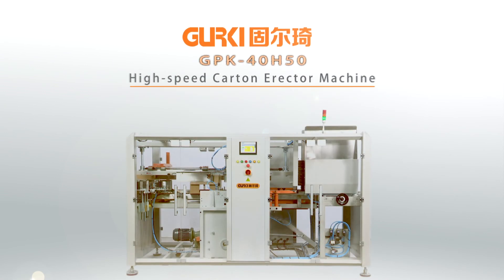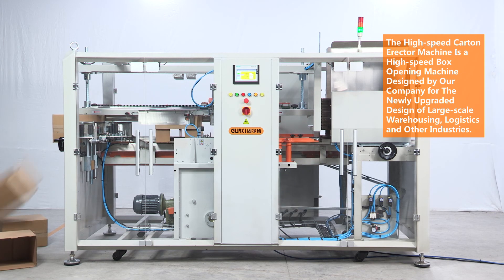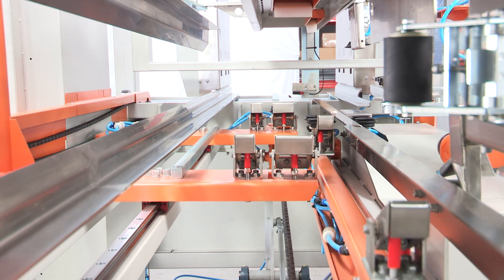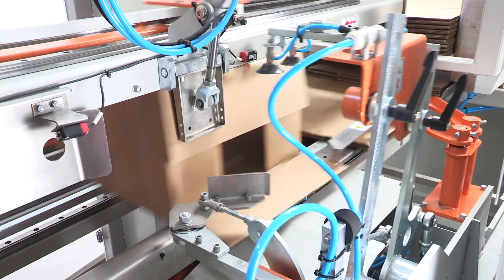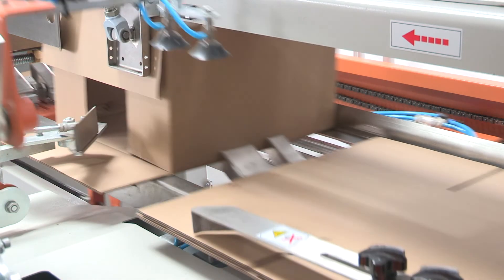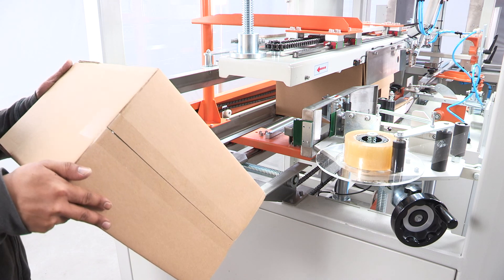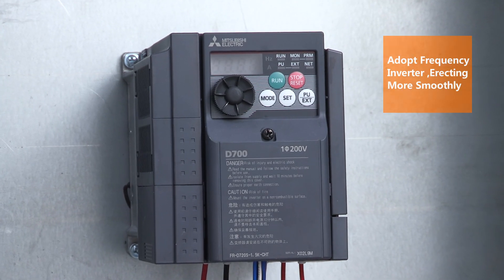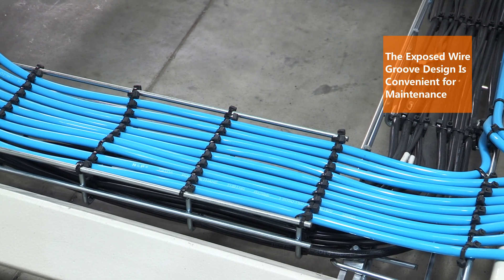High-speed Carton Erector GPK-40H50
The high-speed carton erector is a new machine designed by our company for large-scale warehousing, logistics and other industries. Cam drive system and the connecting rod are used to control the entire machine motion instead of manual operation. Sucking cartons, forming, folding and sealing the bottom can be completed at one time, and the producing speed can reach 50 ctns/min. The machine structure design adopts a 45° oblique angle without ash drop design and automatic warning reminder function of broken tape or no tape, which is more convenient for maintenance. The installation of transparent protective doors is convenient and fast for changing the tape. This carton erector is also widely used in food, medicine, beverage, tobacco, daily chemical, electronics and other industries.